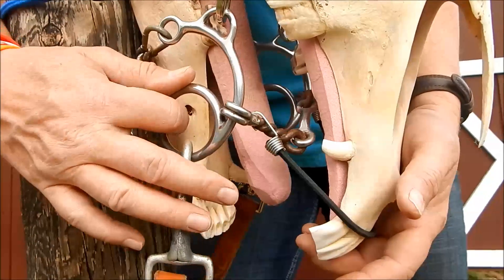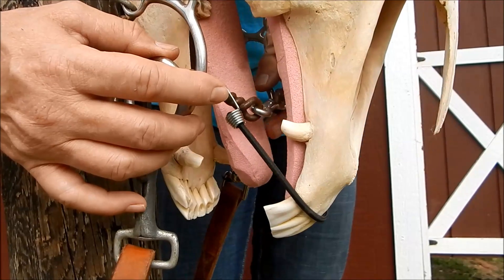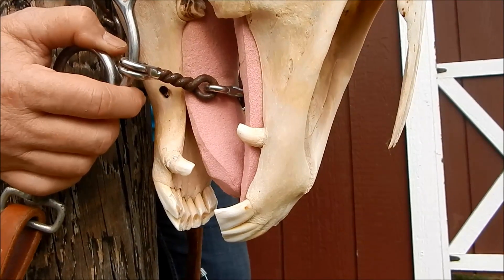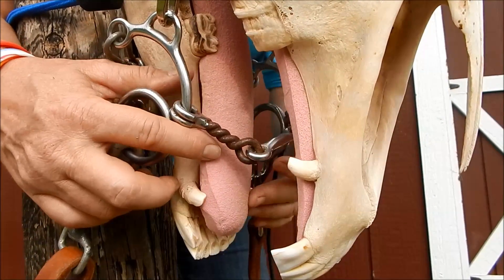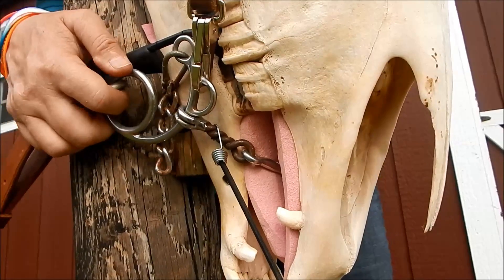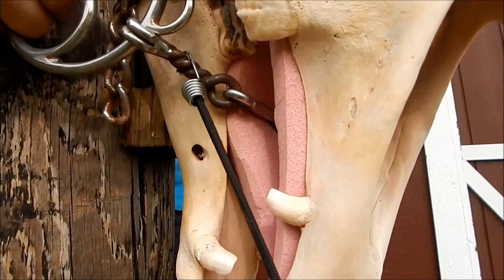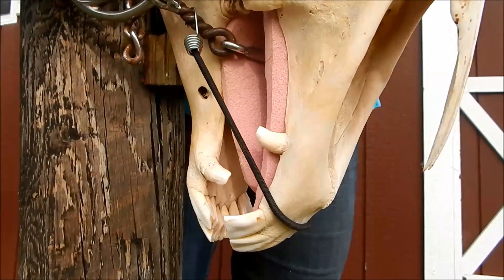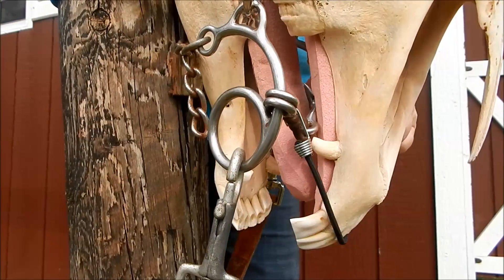Sweet Six Gag Bit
Sweet Six Gag action curb bit. Not a balanced bit.  Grabs the tongue and pulls it up as cannons climb. The ported versions are particularly bad as the cannons stutter as they climb. Severe bit, not for a green horse. Does NOT lift the shoulder. A bit lifts the head and neck. Nothing lifts the shoulder except you picking up the horse's leg.